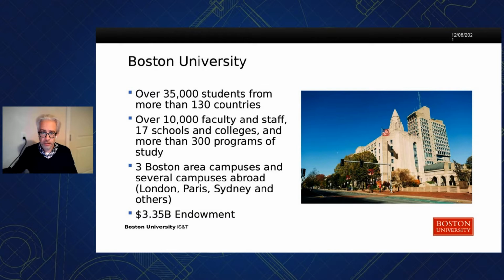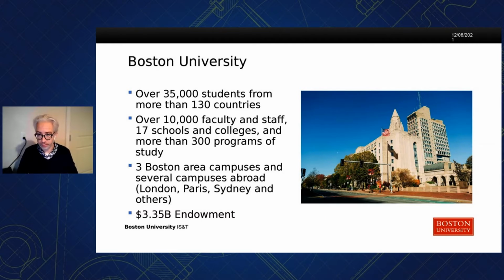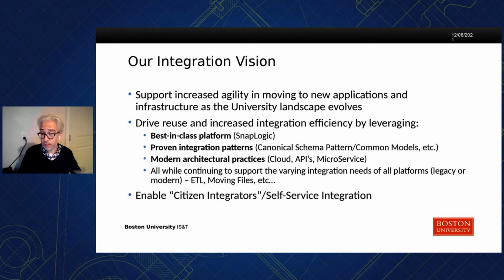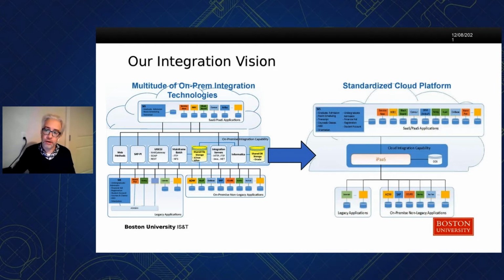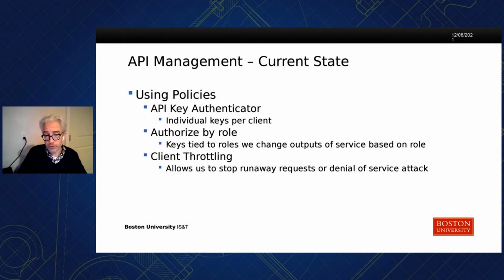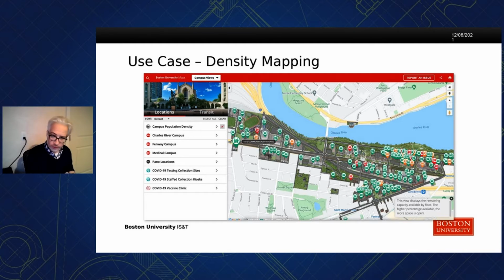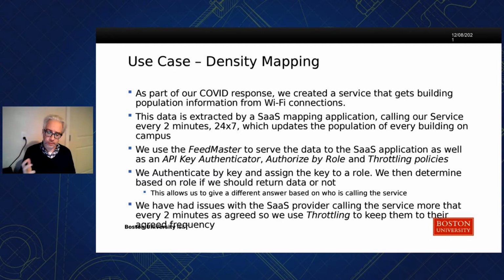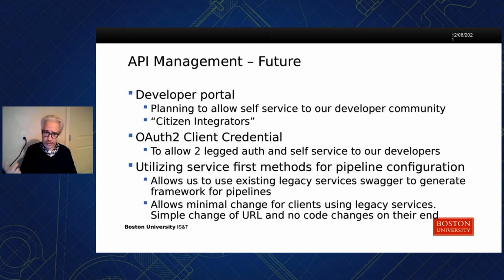EASY21 NA- Boston University: Getting the most out of API Management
A thriving API ecosystem, enabling secure access to functionality and data, within and outside your organization, across systems, modern and legacy, are critical to advancing your digital transformation agenda. Learn how SnapLogic’s API Management solution enables Boston University to discover and consume APIs easily, improve developer productivity, and provide extensive traffic and access control.

Speakers:
Carmine Granucci, Assistant Director, Integration, Boston University
Sean Delano, Developer, Business Intelligence & Integration, Information Services & Technology, Boston University
Kamakshi Narayan, Senior Product Manager, SnapLogic